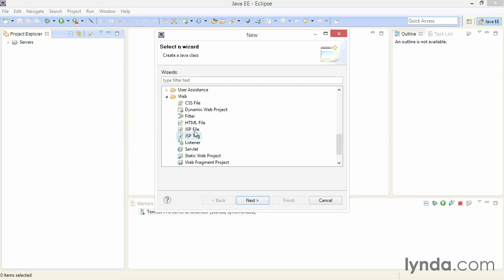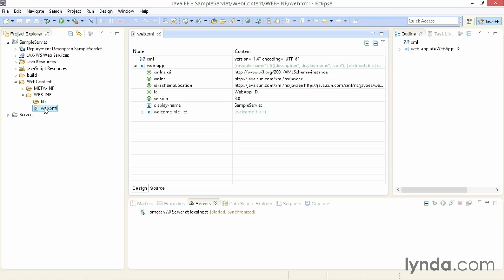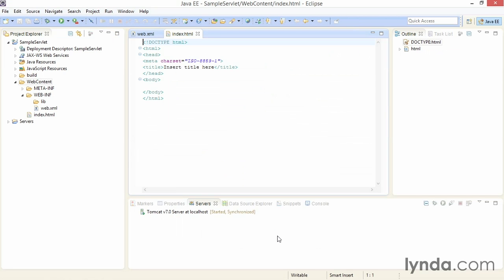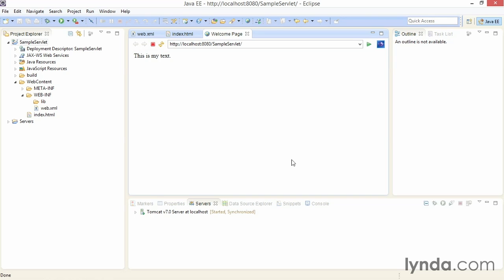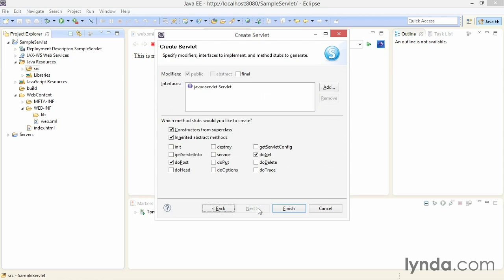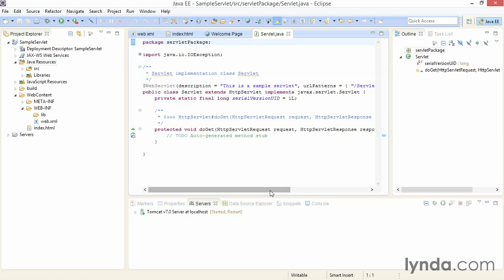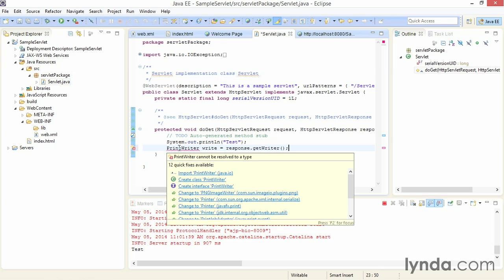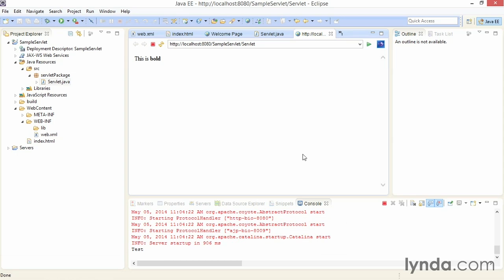02 05 Creating a simple servlet